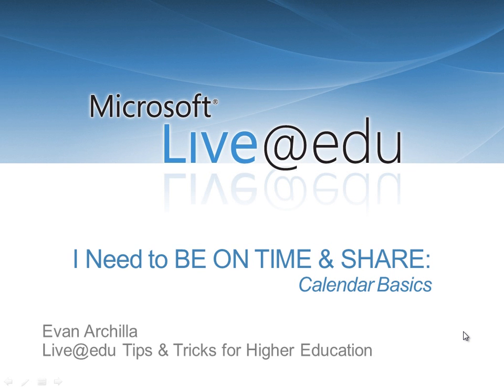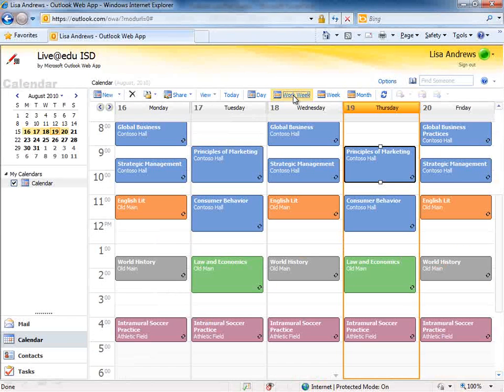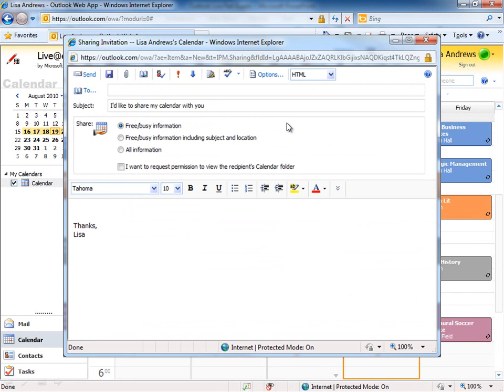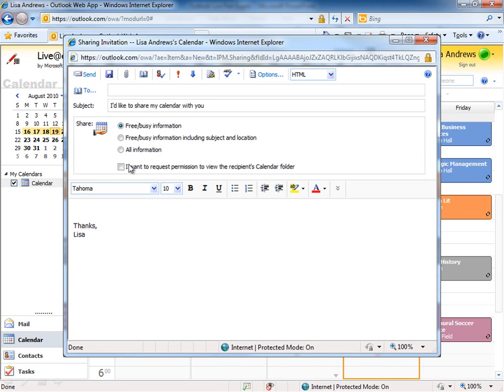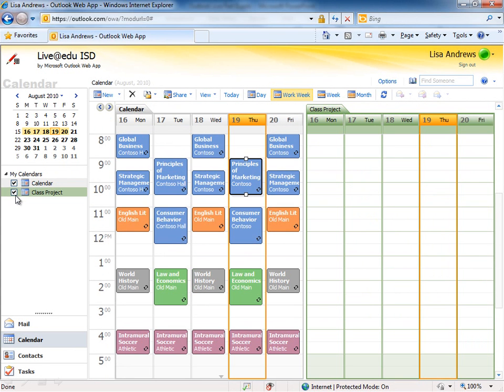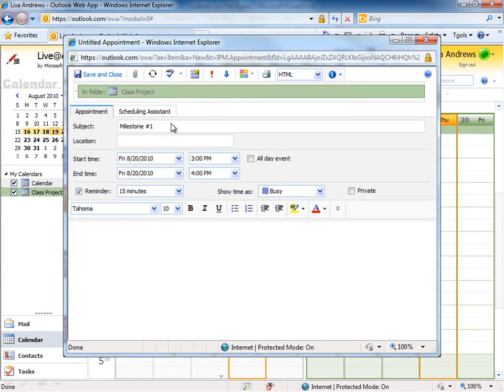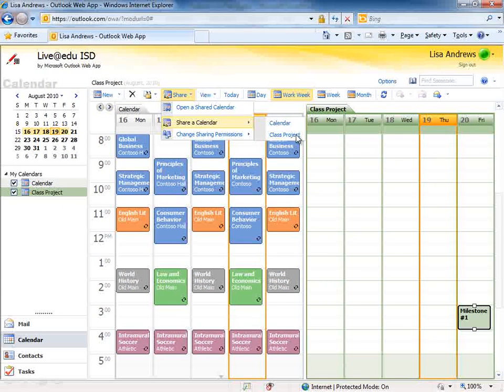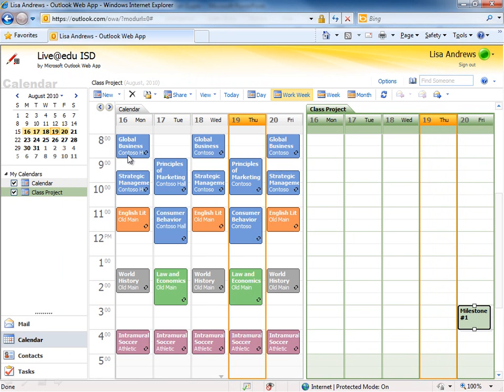HE Calendar Basics